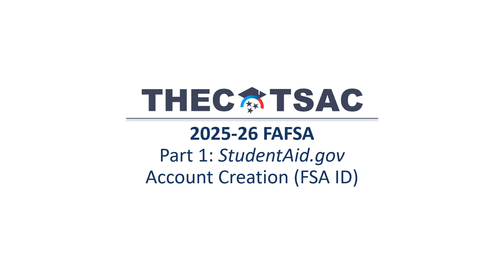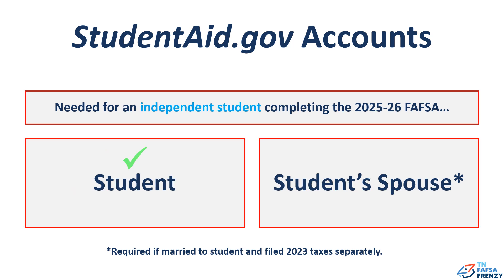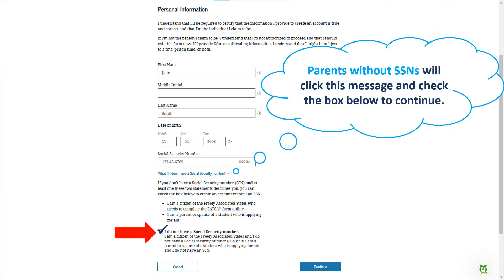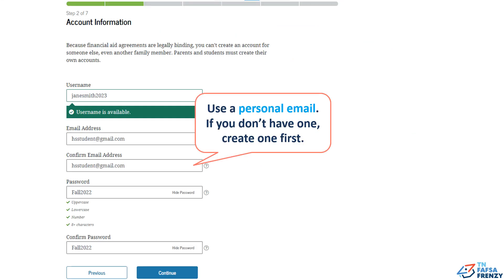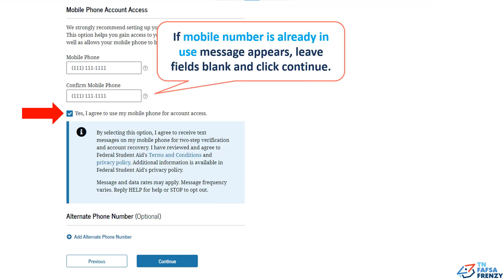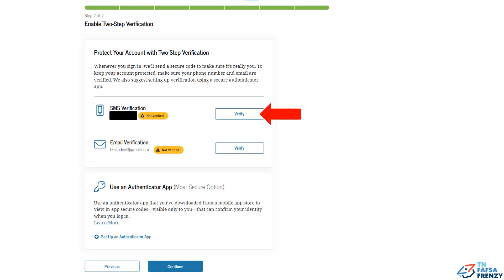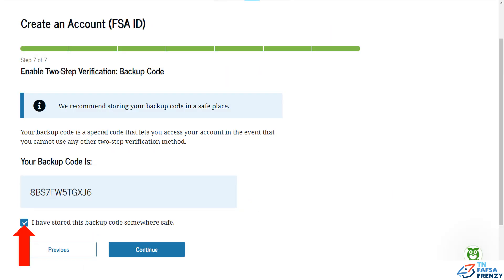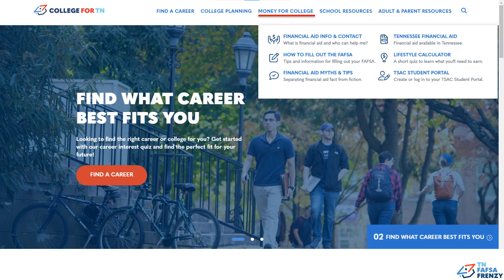Part 1 StudentAid.gov Account Creation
Step-by-Step instructions on how to create your StudentAid.gov ID.